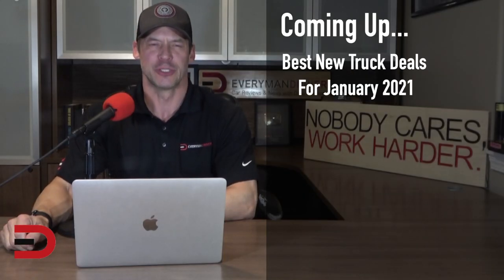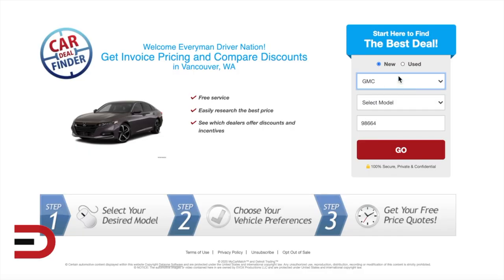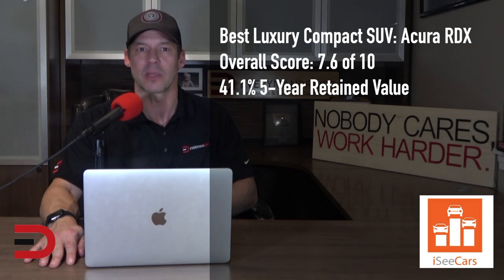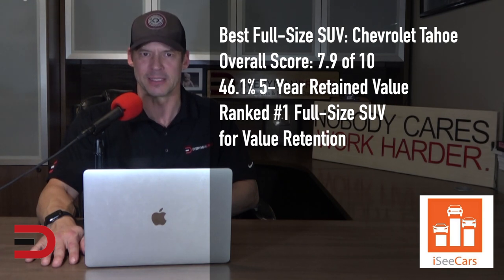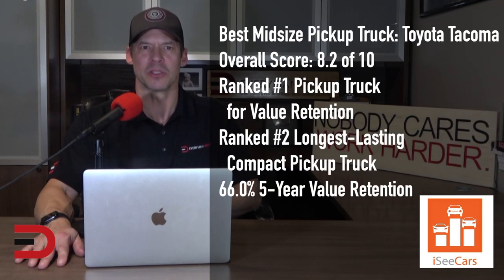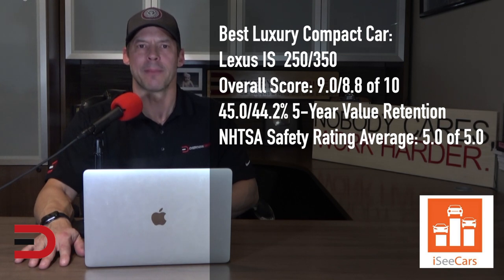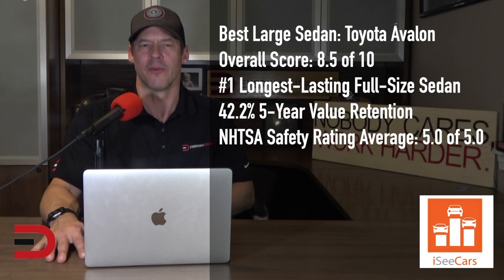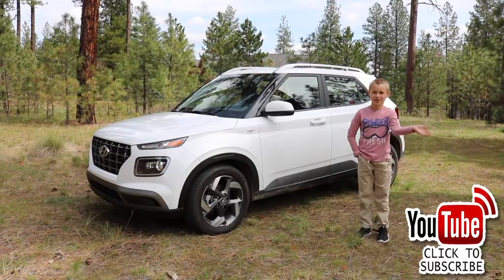These Trucks Just Changed The Game on Everyman Driver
On this episode of the Everyman Driver Car Show... The Best New Truck Deals For January 2021, The Best Used VEHICLES for 2021 and what is “Conquest Bonus Cash” and why you should care!